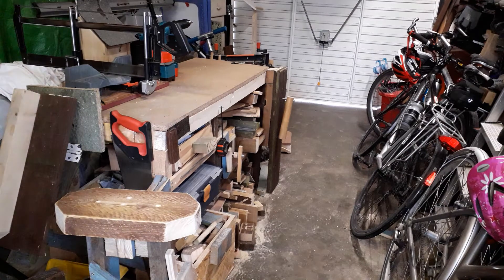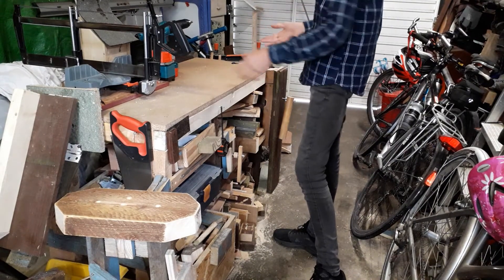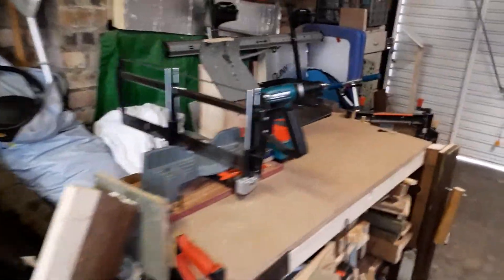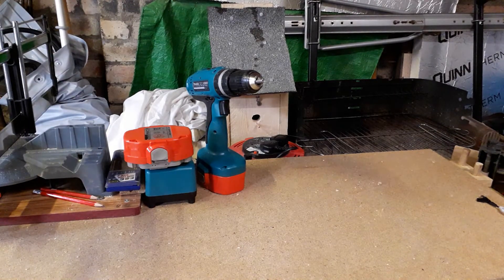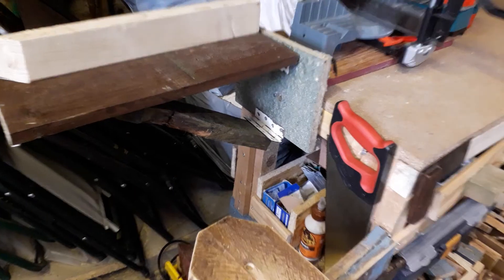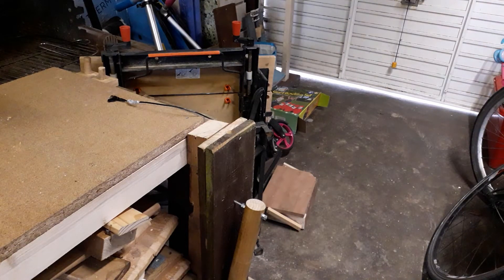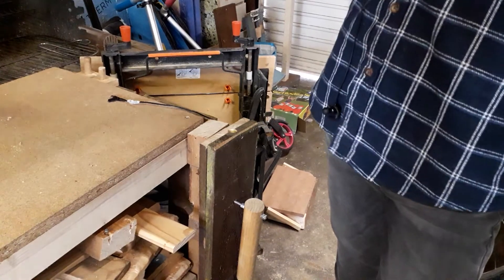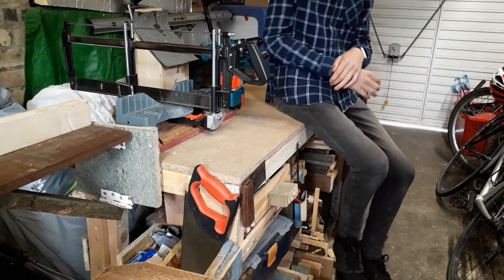Overview of my Workbench //Design, Create, Innovate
Over the past few days I have been making a new bench to swap with the old one in my workshop.  The bench is based on this video . I have already loved working with it and I am bound to get plenty of good use out of.